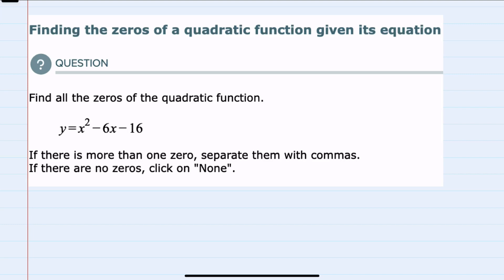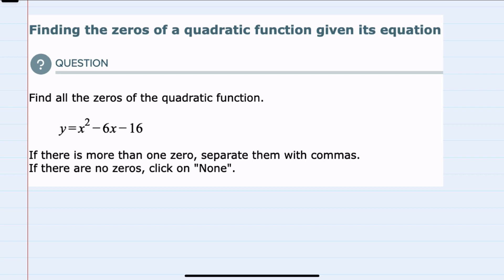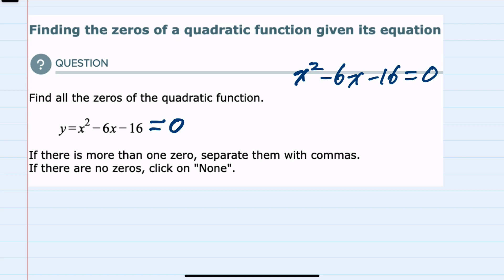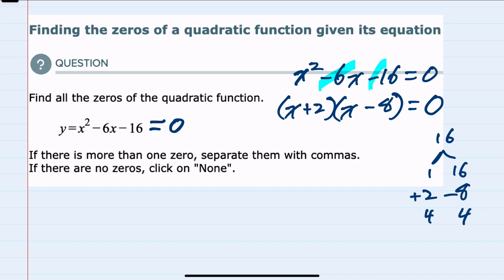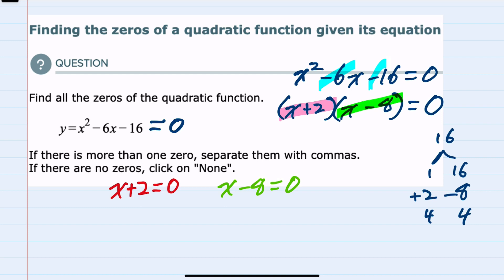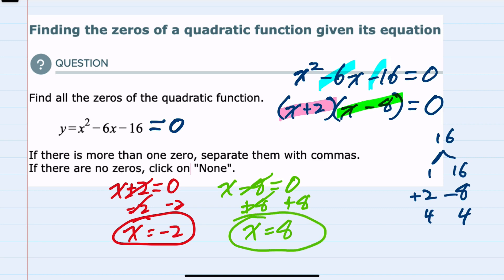ALEKS | Finding the zeros of a quadratic function given its equation